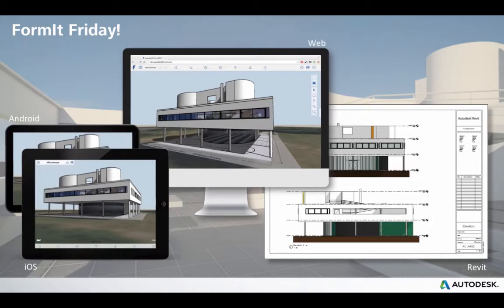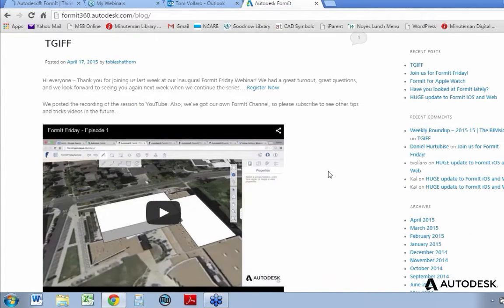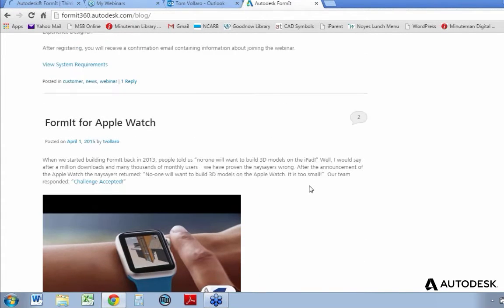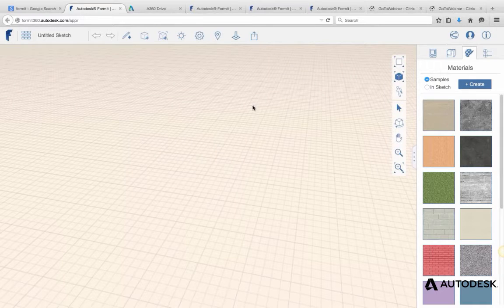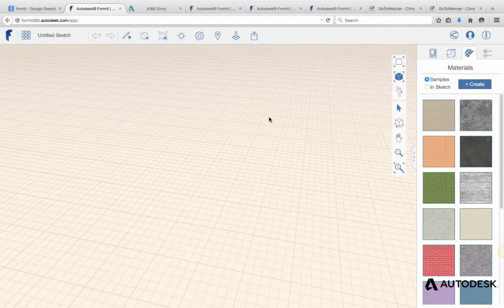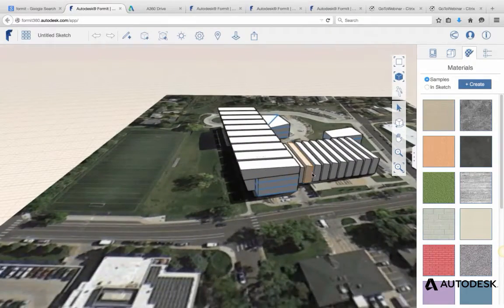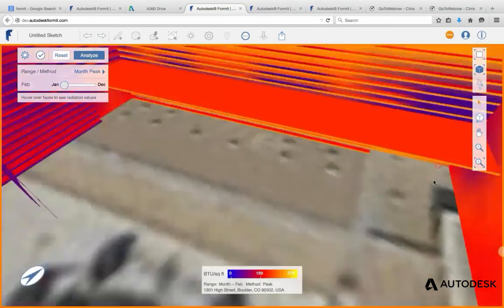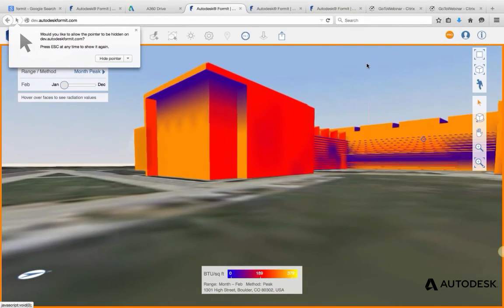FormIt Friday - Episode 2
In this episode we take a deeper look at some of the new advanced modeling tools that we are preparing to release in May!